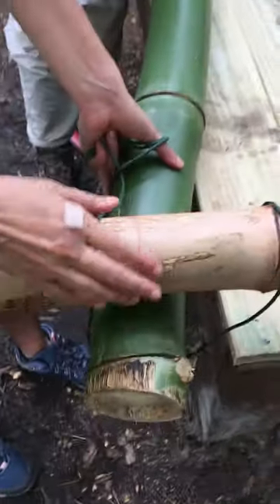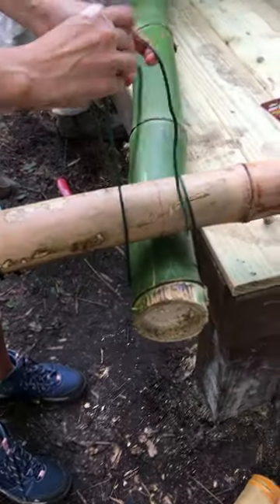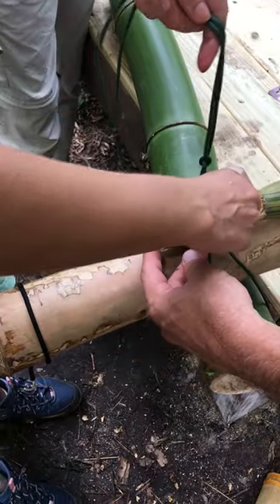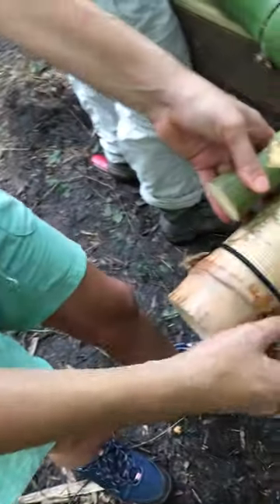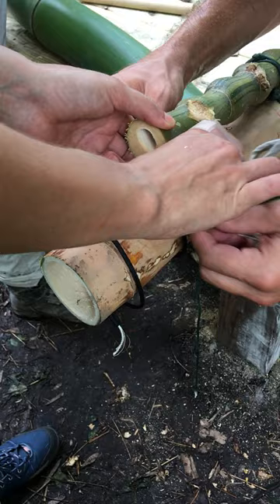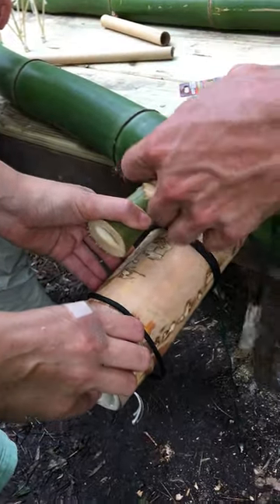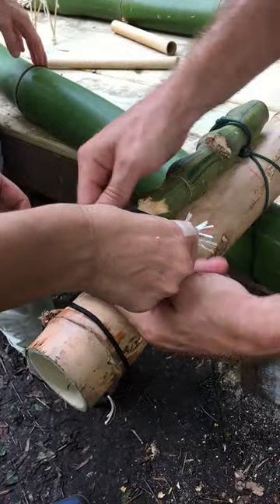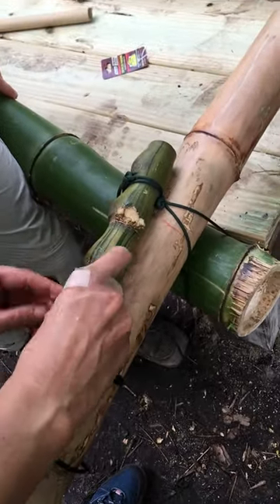Tourniquet Lashing for Bamboo Building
The tourniquet lashing is a very strong way to connect two bamboos together with no holes or nails. An extra piece of bamboo is used to turn and tighten the paracord rope to lash two pieces of bamboo together. This tourniquet lashing is used to tie the bamboo legs to the bamboo roof in bamboo structures. The tourniquet lashing is also used to tighten the bases of the three bamboo legs together.